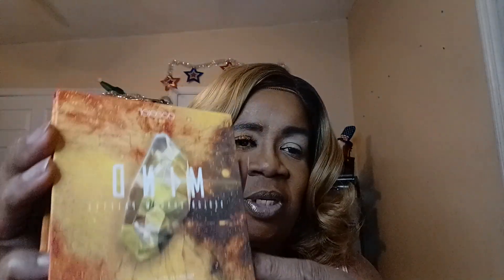KIRF COLLAB,//LOOK of SUMMER 6/2024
Welcome to the Kirf Collabs monthly video.. This months theme is all about your love for this season.. If you are a lover of this time of year.. You'll love this look I've created.. It's fun to look at and it was super fun to create.. As you can see from watching me create it...

Sassy Divas
Glitzzy Gem
   / @ucx-ymtu_ngunvyhm_r3iu5g   Faye Blatcher
Faye Blatcher
Hillbilly's Creativity
   / @ucfrradgva6suiab_3po_v5w   Tracey
Tracey & Chloe Unboxing, Beauty and more

RBSG
Beautywithrenee73

KEEPING IT REAL FUN(KIRF) COLLAB GROUP
Denise Wilson
Gina Welds
• A Nature Pause. Water element break...
Jackie Taylor
Julia
• TOM FORD EYESHADOW QUAD COLLECTION i...
Faye Blatcher
   • Lazy Makeup Look Series by Faye Blatc...
Manuela
• makeuptherapy beautybay Rich Rich p...
Michelle Vernice Agee
   • HOW TO USE YOUR MAKEUP PRODUCTS IN AL...
Penny
   • Extreme Refrigerator Cleaning| Restor...
Simply You Makeup
Stephanie Youtuber
Stephanie Cisneros
   • Mask Monday 09/04/2023 Let's Review M...
Tiger Lili
Zelda Pierce

Embrace Your Beauty w/ Shaneill
   / shaylove..  .

CHOCOLATE BEAUTIES
   / shaylove..  .